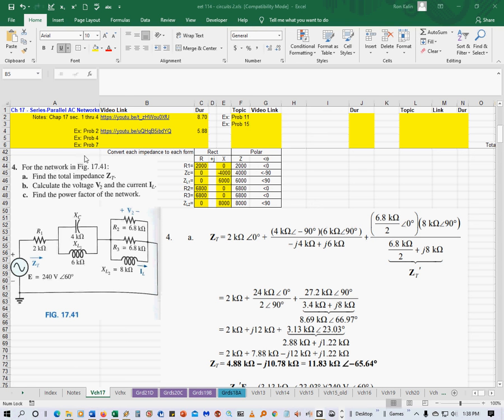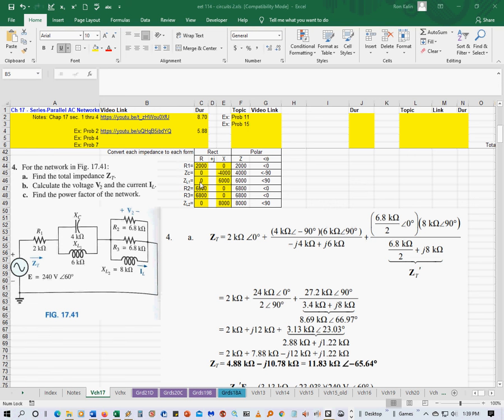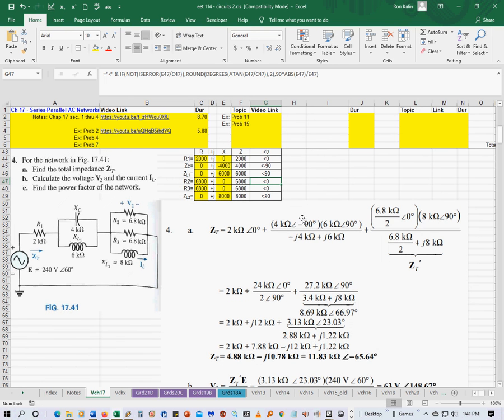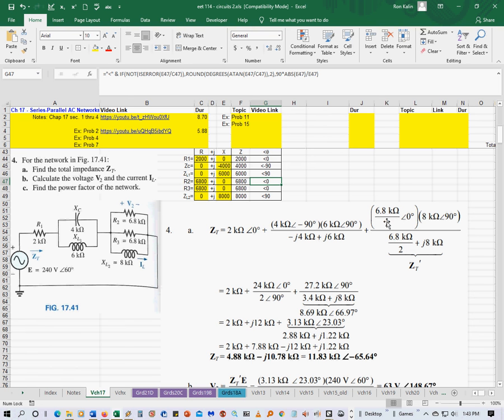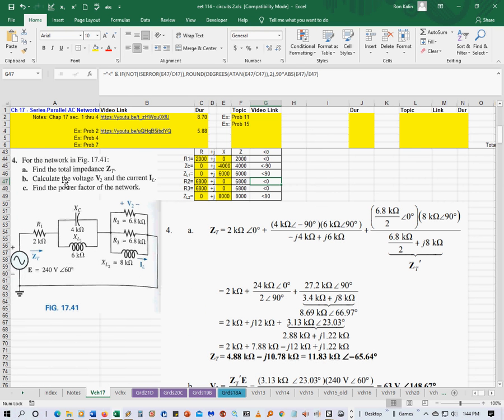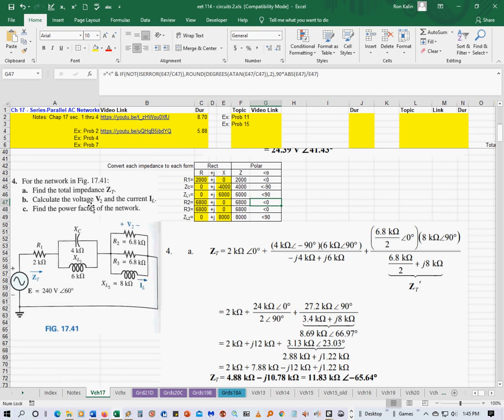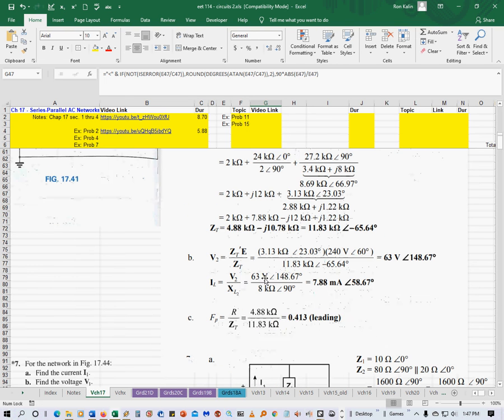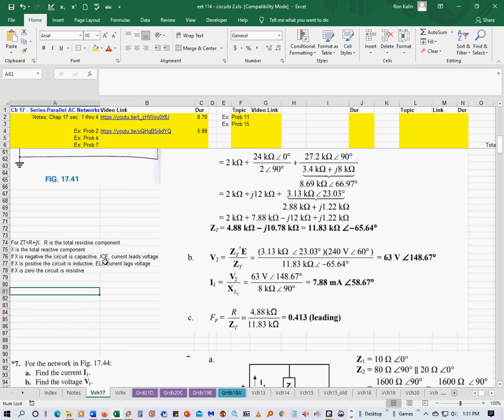eet 114 ch 17 prob 4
Chapter 17: Series-Parallel ac Circuits
Prob 4 -illustrative example